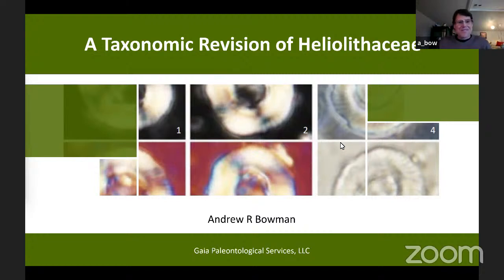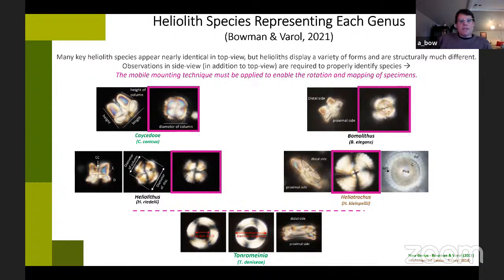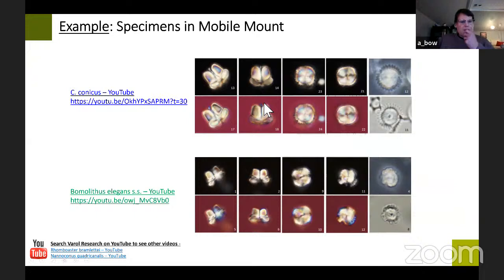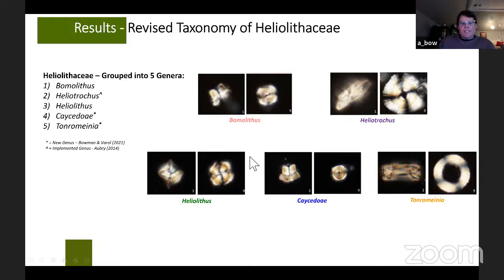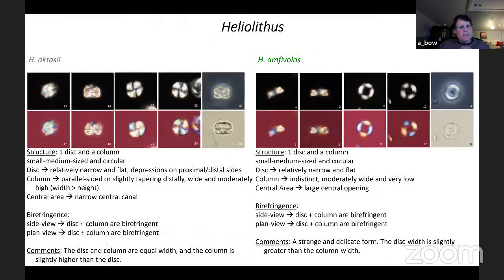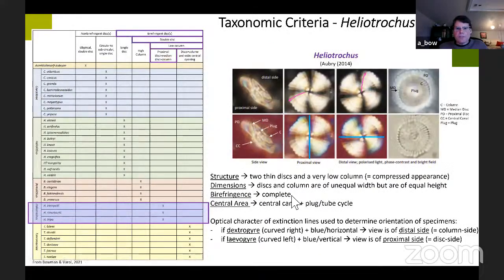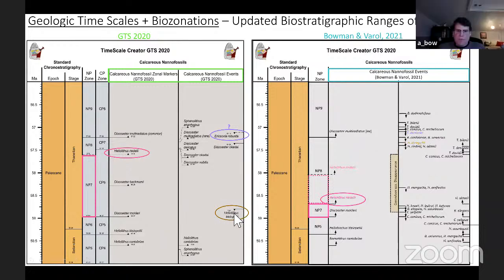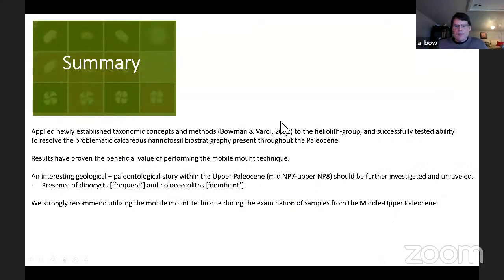NannoTalks Vol. 2: A taxonomic revision of Heliolithaceae